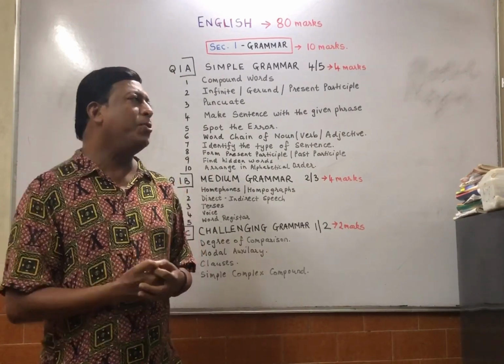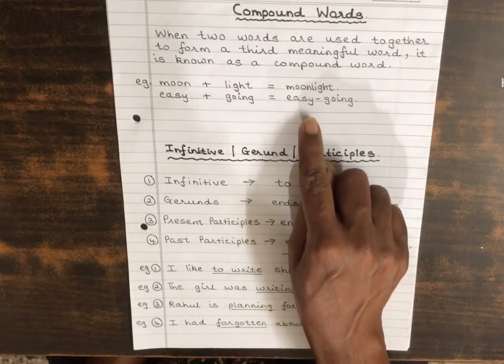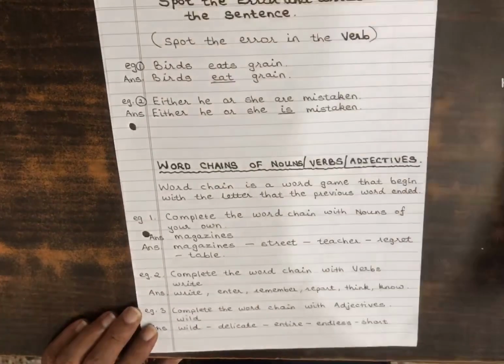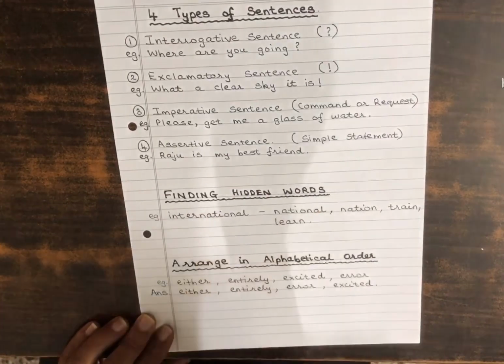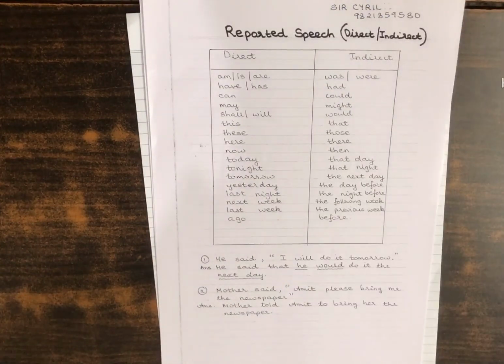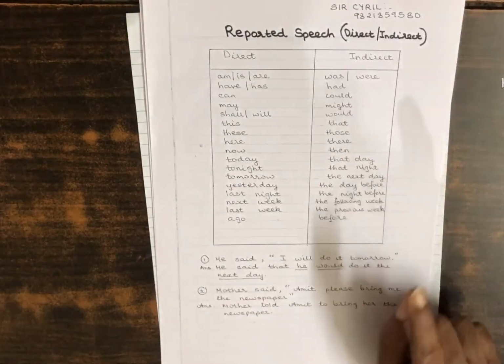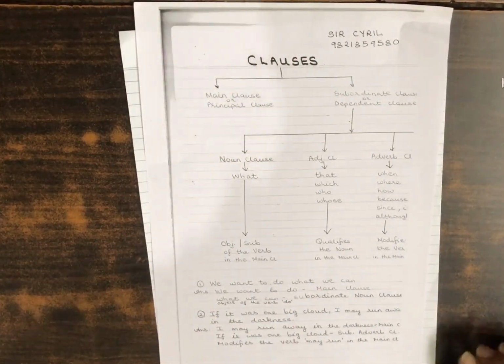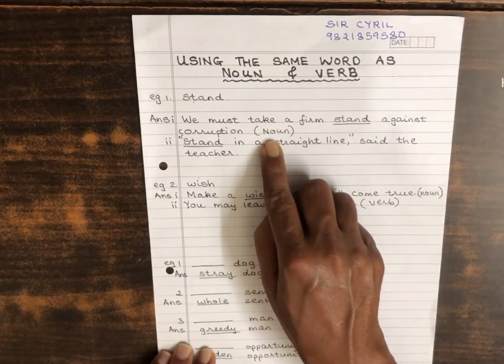Std 10th. Score full marks in English Grammar. Quick and Easy to Understand#share